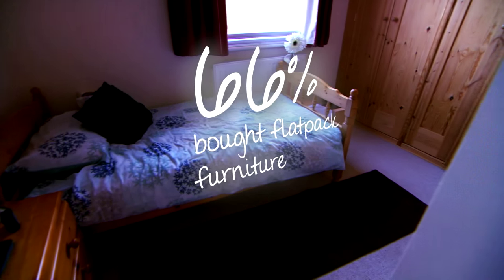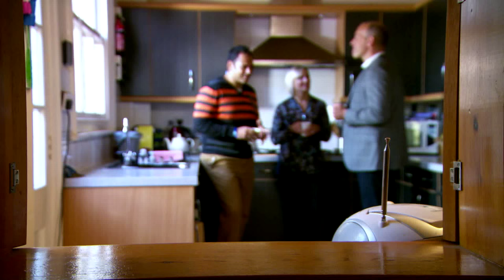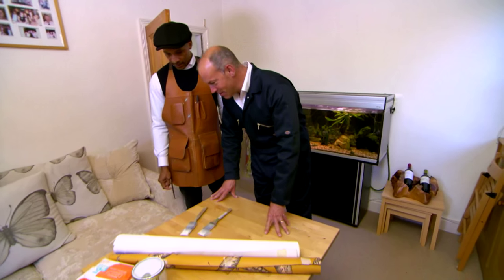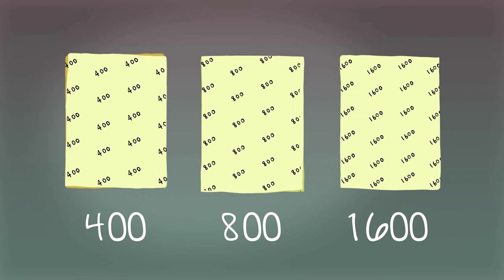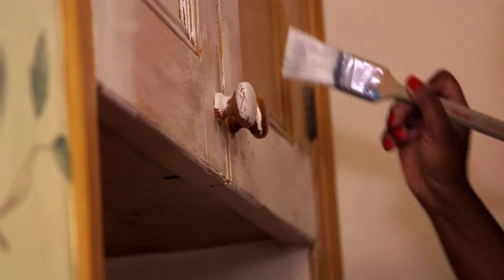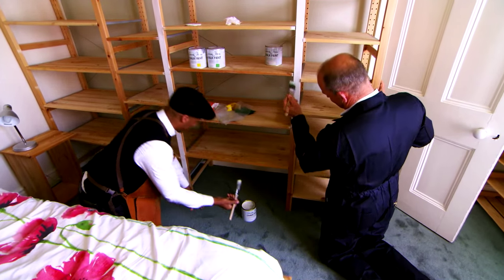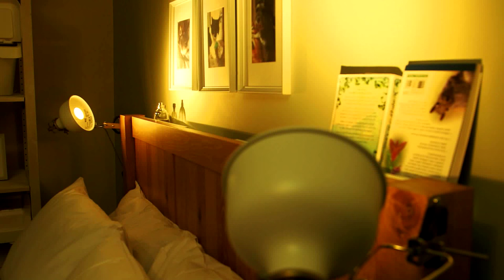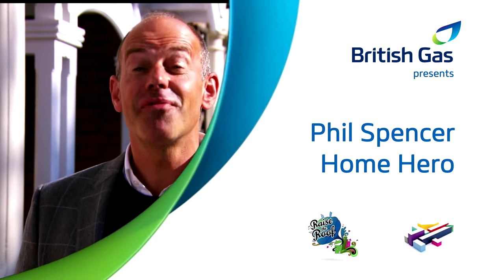Personalise your flat pack | Home Hero – British Gas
Are you wondering whether to finally get rid of your flat pack furniture? So were Sam and her partner Danny until they discovered the wonders of upcycling. Watch Phil Spencer and his team give their flat packs a new lease of life in this episode of Home Hero.